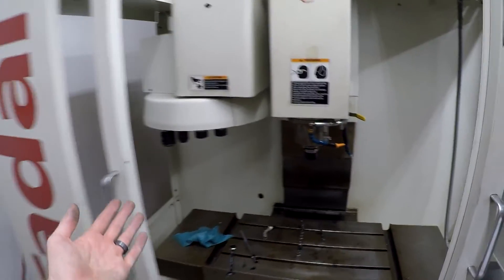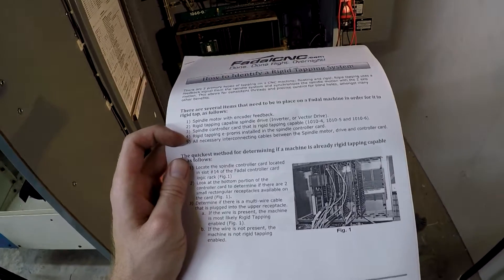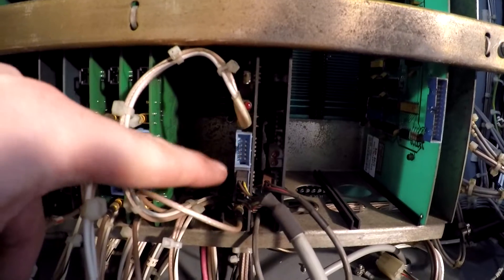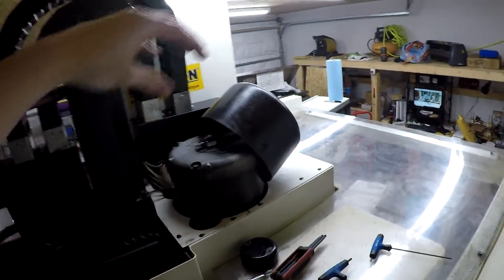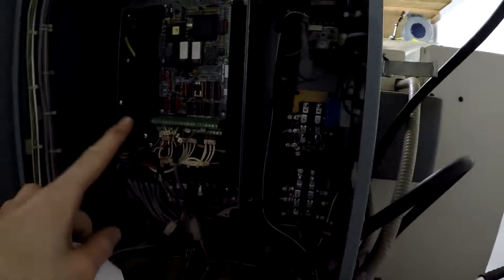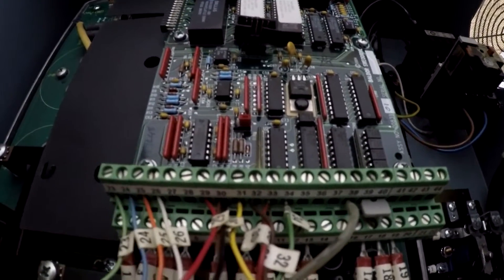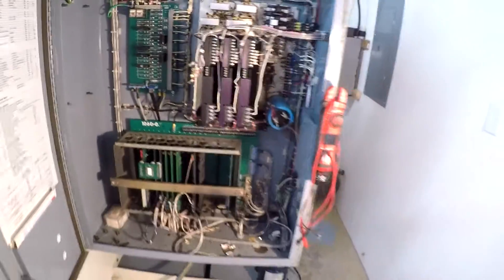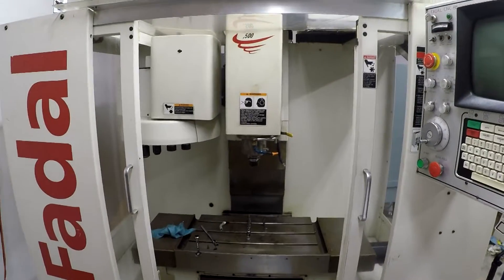Can Your Fadal Rigid Tap?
Lets explore what to look for on your Fadal to see if it has rigid tapping capabilities or what it would take to add it. I use the guide provided by FadalCNC on what to look for, link for it is below: